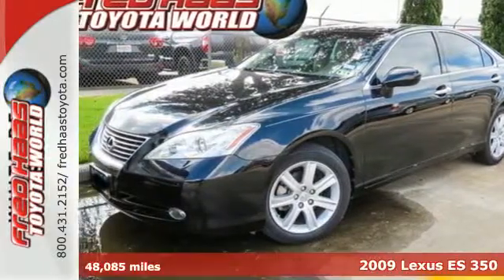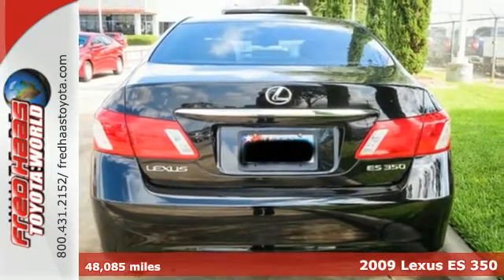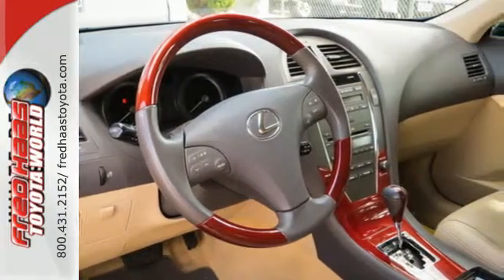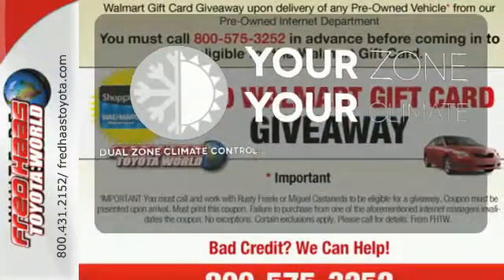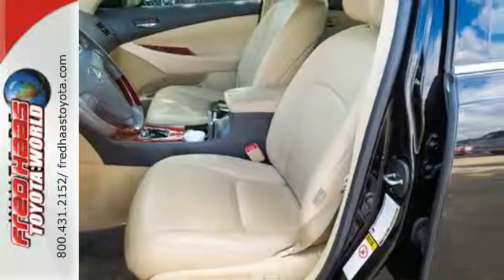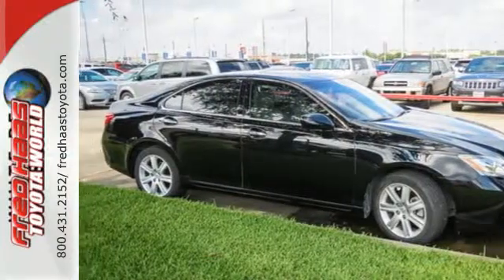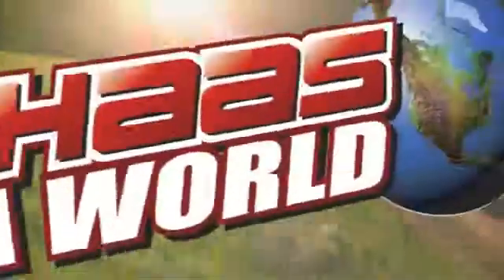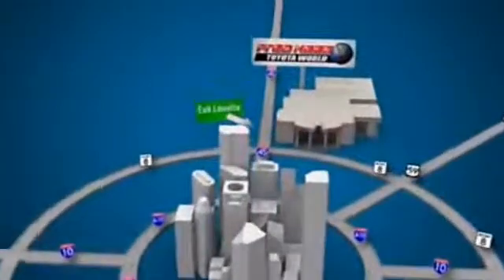2009 Lexus ES 350 Spring Houston, TX 92302785T - SOLD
Year: 2009
Make: Lexus
Model: ES 350
Trim: 4 Door Car
Engine: 3.5L DOHC SFI 24-valve V6 -inc: dual variable valv
Transmission: 6-Speed Automatic Electronically Controlled
Color: Black Sapphire Pearl
Mileage: 48085
Stock #: 92302785T
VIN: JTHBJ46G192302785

Address:
20400 I-45 North